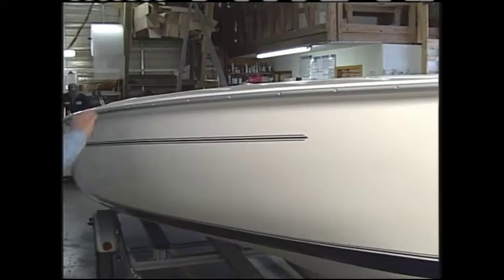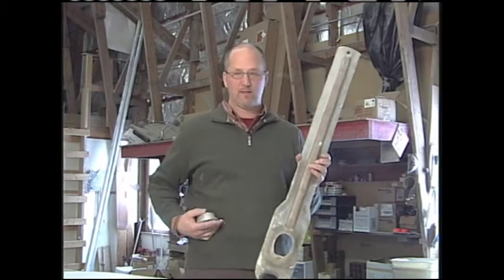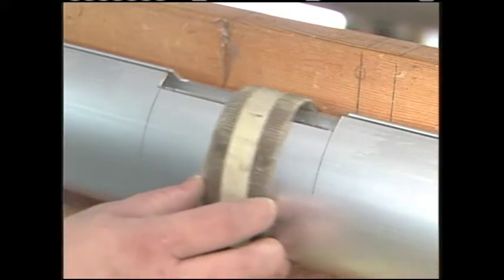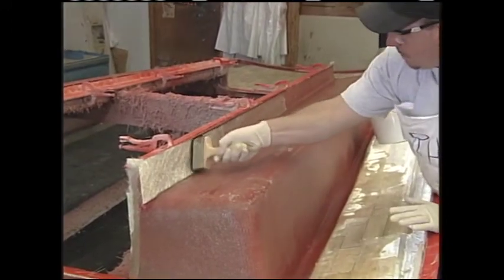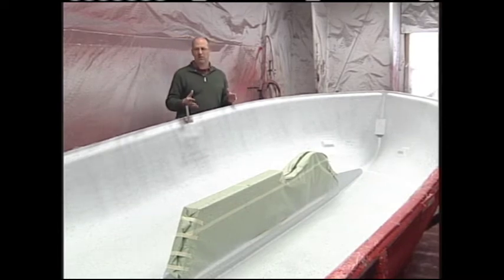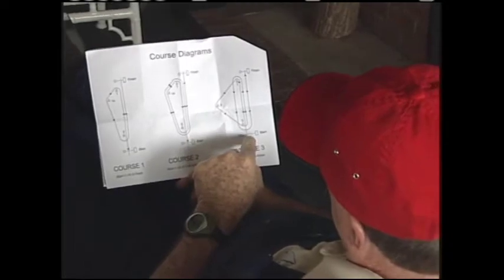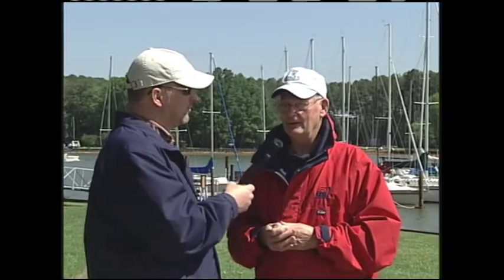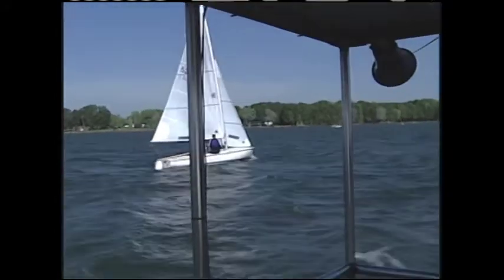Big or Small: Measure It All: Sea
Big or Small: Measure It All focuses on how mathematics is used in the real world.

Join in on a visit to the Flying Scot Sailboat Company and find out how necessary it is to use accurate measurements (area, weight, latitude and longitude) when trying to sail a boat. Produced in 2007.

Get lesson plans for Big or Small: Measure It All